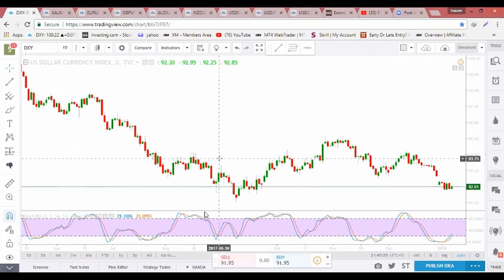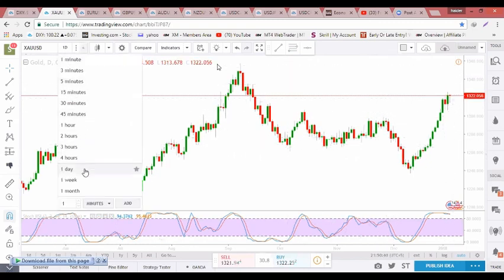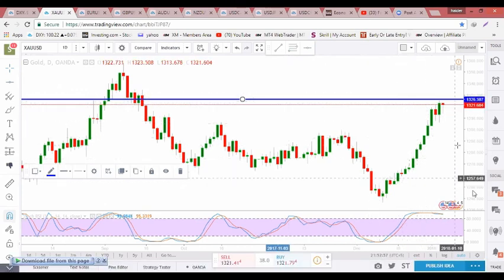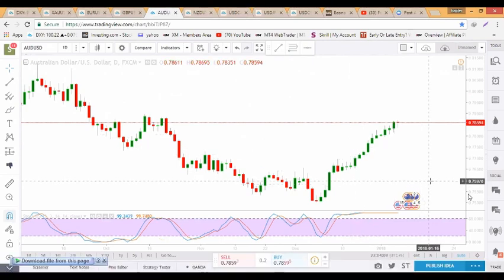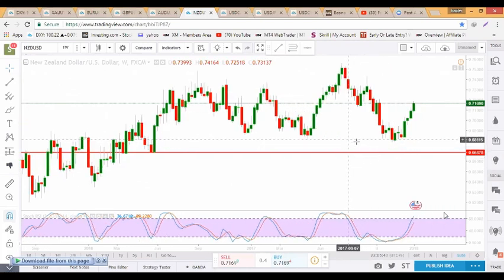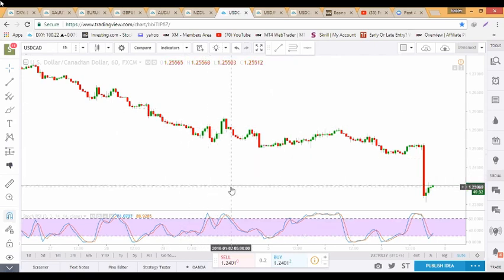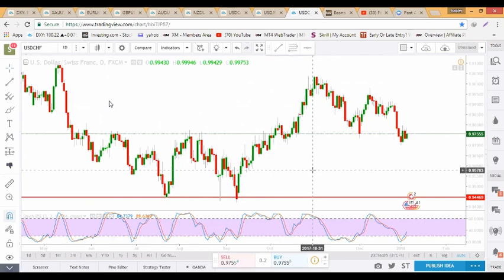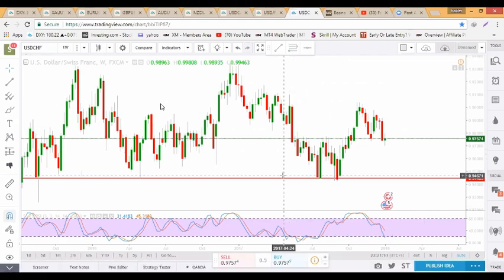WEEKLY FOREX ANALYSIS 08 JANUARY TO 12 JANUARY 2018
Zero Spread register with Pepperstone and pay zero spread